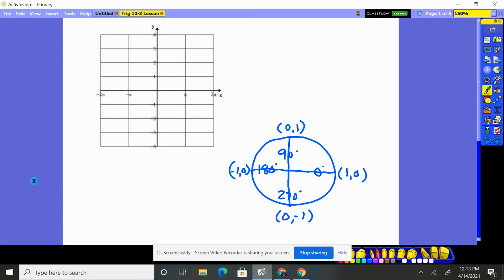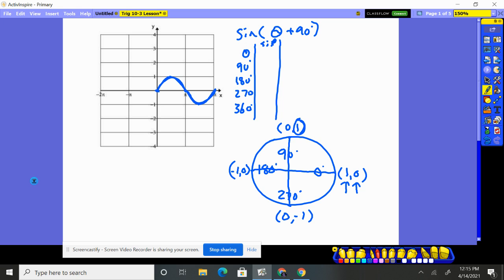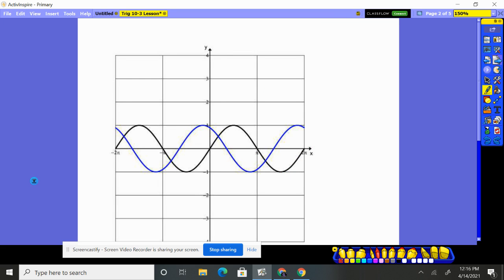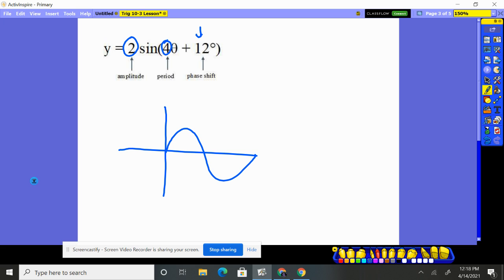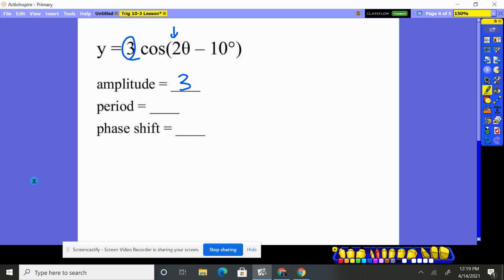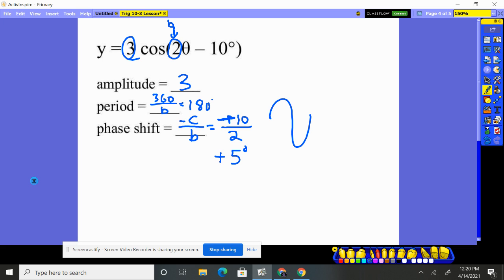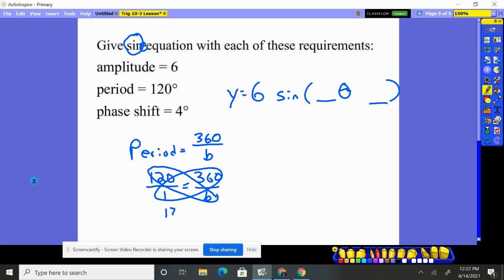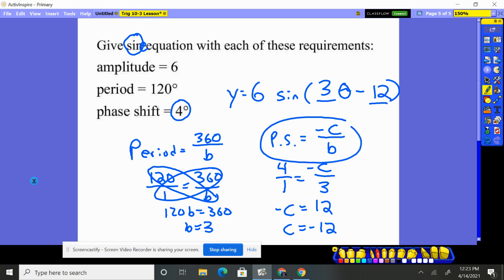Trig 10-3 Lesson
Amplitude, Period, Phase shift